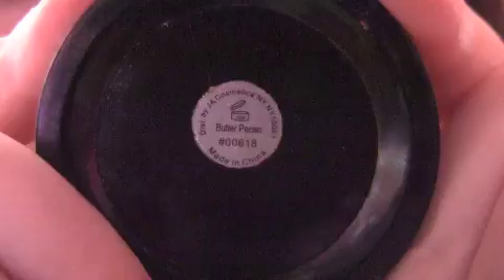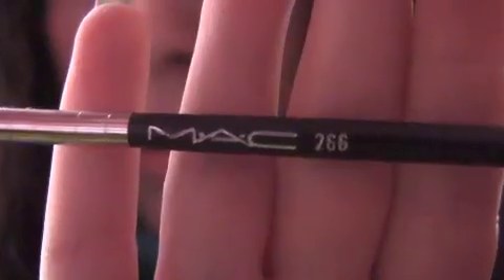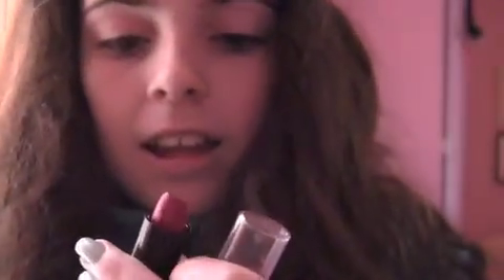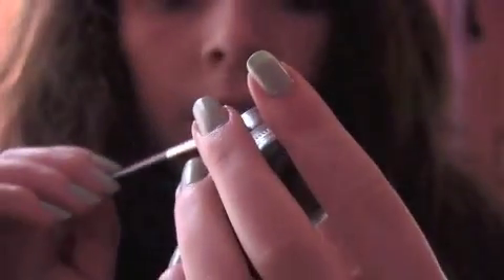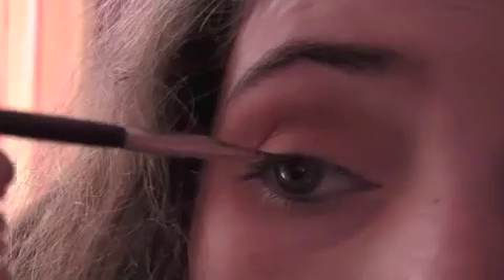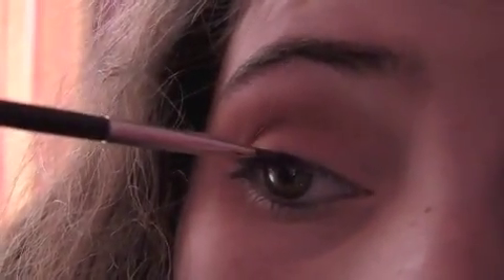Contest entry for MrstheDoll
This is my entry to mrsthedolls contest